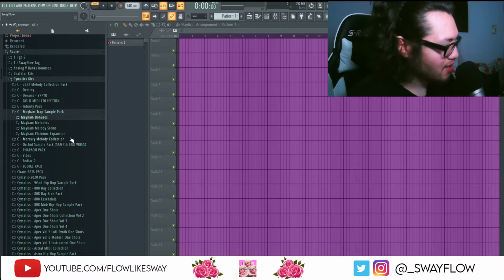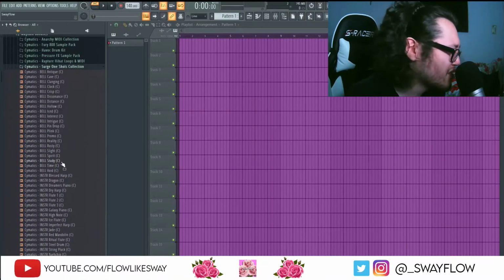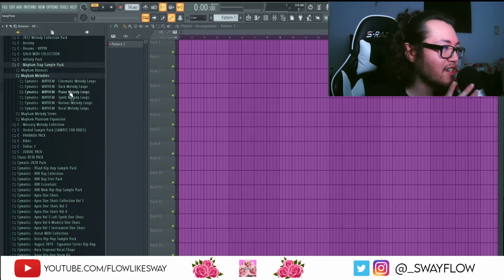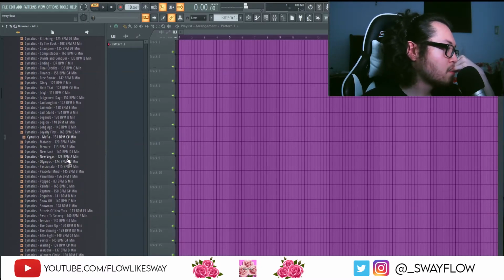Cymatics HARDEST Sample Pack?? | Cymatics MAYHAM Sample Pack Review!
leave some suggestions in comments on what I should make next!

Hope you guys enjoyed it, a like would be gladly appreciated!